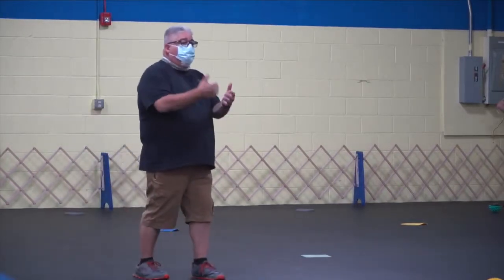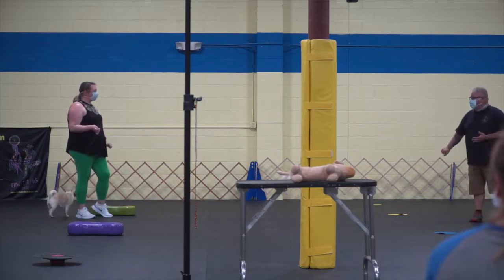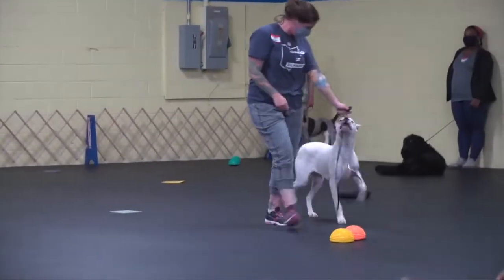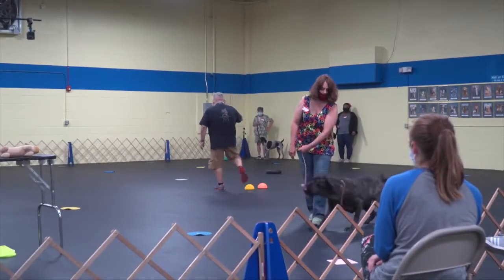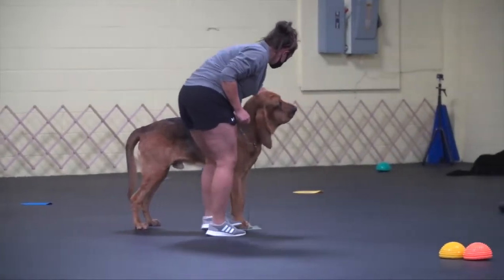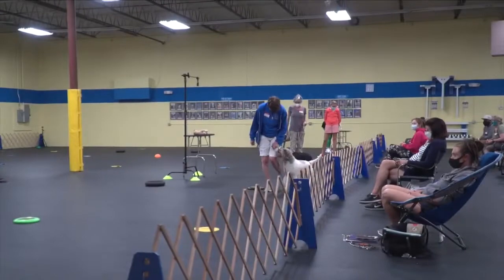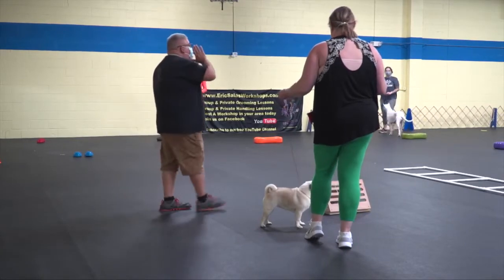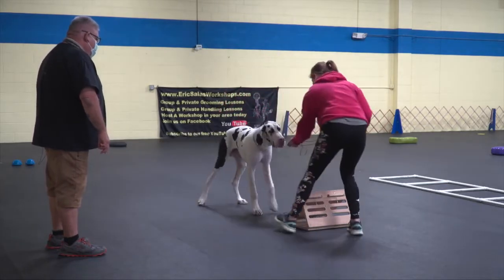Eric Salas Dog Training workshop